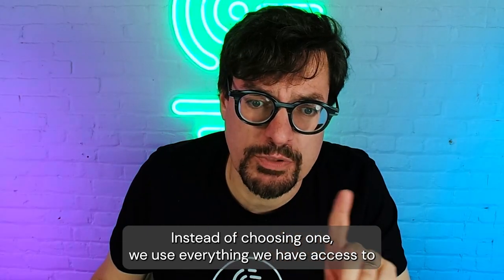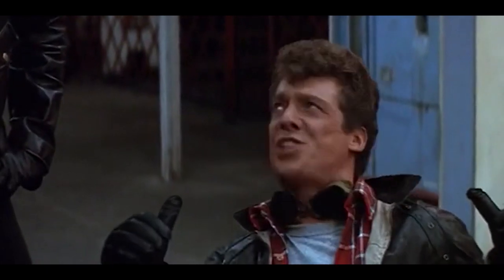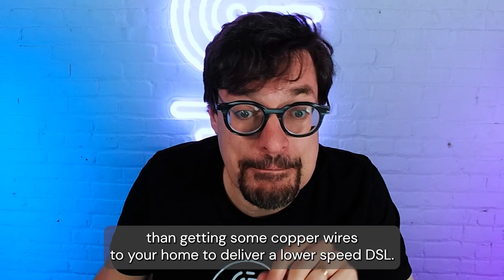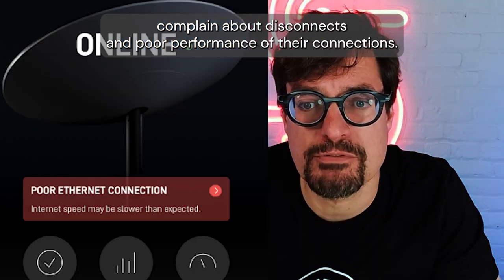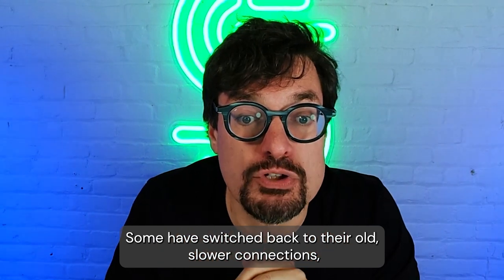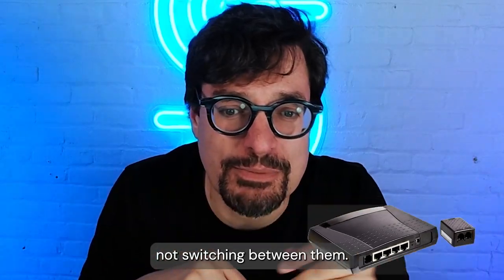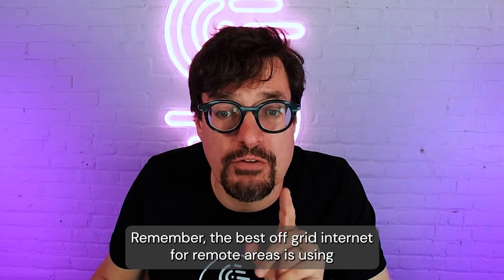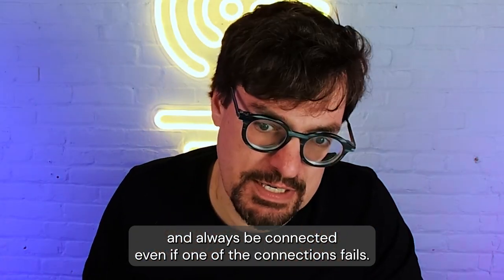Why Starlink ISN'T the Best Internet for Remote Areas in 2023 - Here’s an Alternative!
What’s the best off grid Internet connection? Is it Starlink, DSL, cellular or fixed wireless? In this video we take a different approach: instead of choosing one, we use everything we have access to in order to get a faster, more reliable internet in remote areas.

Starlink is a great option for getting far better Internet speeds than an old DSL or wireless solution. Plus - you have far better chances to be within the coverage of the Starlink network than getting some copper wires to your home which deliver lower speeds. If we add mobility in the equation - working from the mountain top or from the beach, things are clearly leaning towards Starlink.

But not everything is peachy with Starlink. The most important downside is Internet reliability. Often times, Starlink owners, especially those in remote areas, are complaining about disconnects and poor performance of their connection, and this may be due to the satellite network, weather conditions, obstructions in front of the dish, etc. This should NOT happen when you’re working remotely, having a video call, playing games online or live streaming.

So what’s the most efficient off grid Internet alternative? Some have switched back to their old, slower connections, which at least in theory are more reliable than Starlink. Others have moved to cellular connections. But keep this in mind: ANY connection can fail at one point in time. And you don’t want it to happen while you’re doing something important.

The best Internet for remote areas is actually using 2 or more connections together at the same time, NOT switching between them. You can easily do this with Speedify, an app that allows you to do exactly this - use 2 or more connections together at the same time. If one of the connection should fail, the other ones will pick up the traffic and keep you online.

For example, assuming the main one being Starlink, if you have an older DSL or cable connection you can go with that as the secondary Internet source. If not, you can just use your phone’s cellular connection together.

Speedify is the only app that lets you combine your Starlink with multiple internet sources into one bonded super-connection for better speed, security, and reliability.

for Windows, Mac, Linux, iOS, and Android.

Remember: the best off grid Internet for remote areas is using 2 or more connections together - Starlink, cellular, DSL, cable, etc. Speedify helps you achieve this and always be connected, even if one of the connections fails.